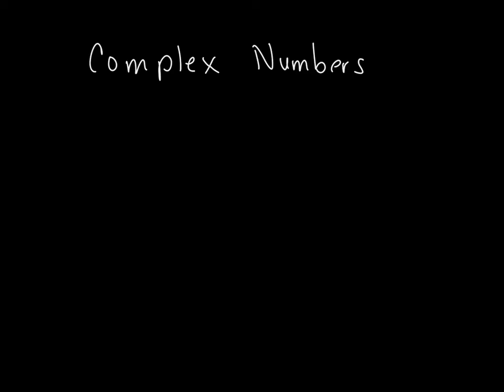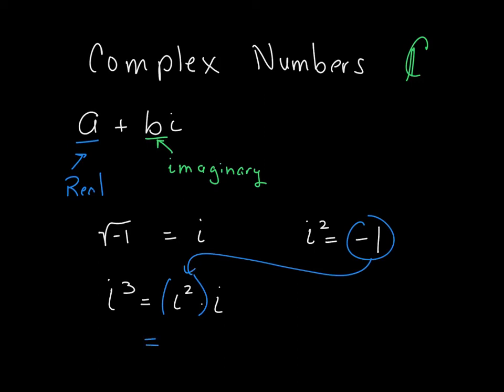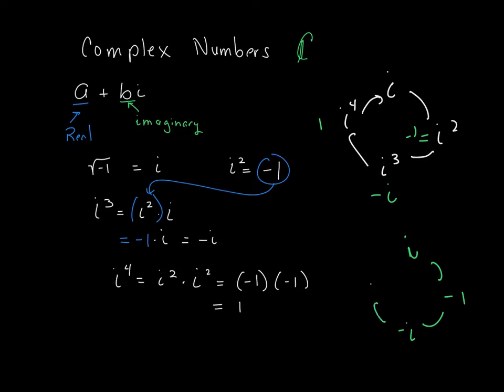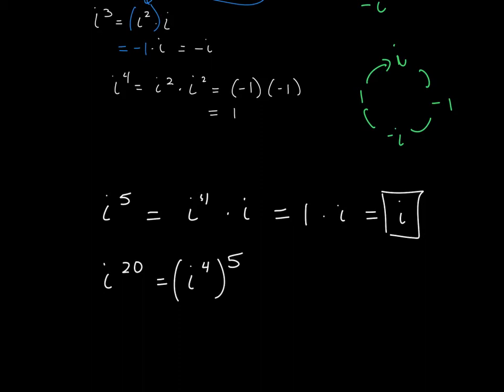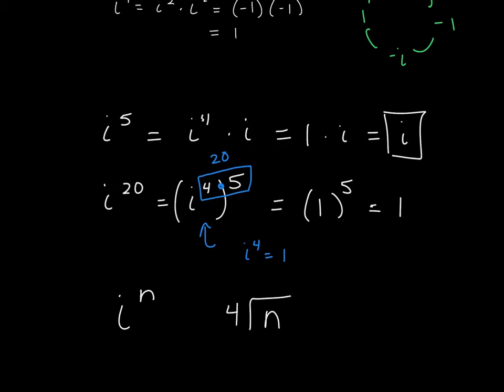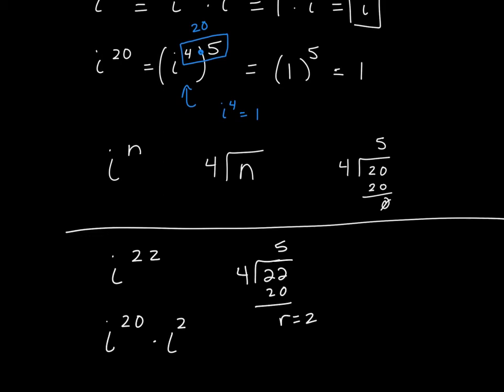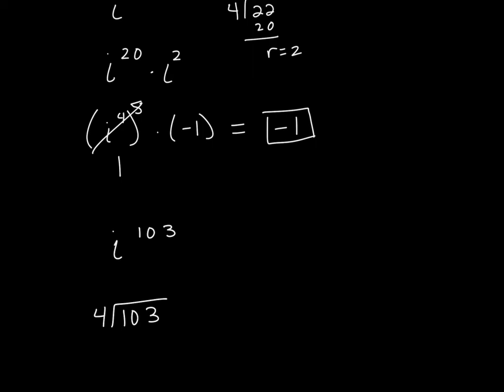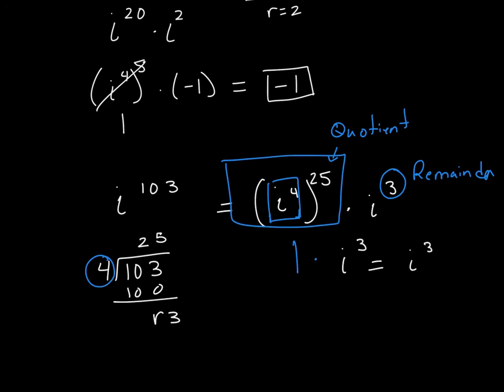Raising i to any exponent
McCallister Math